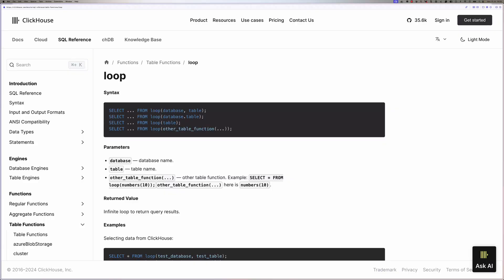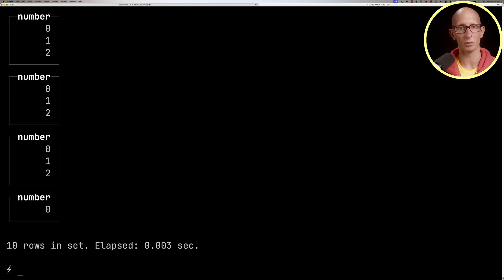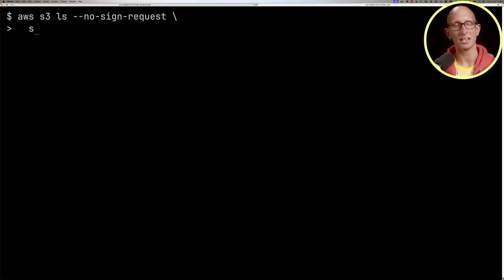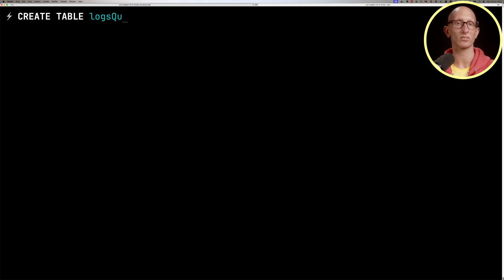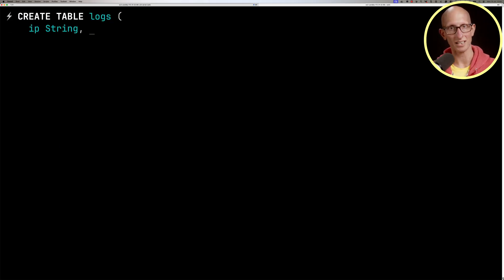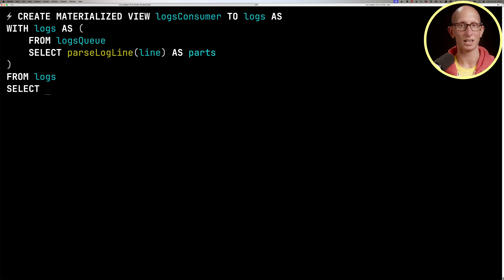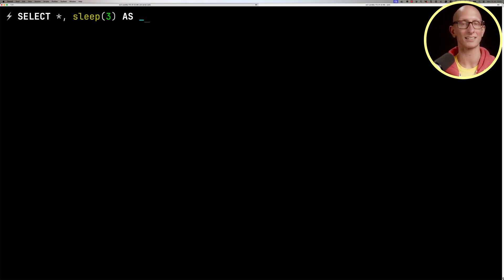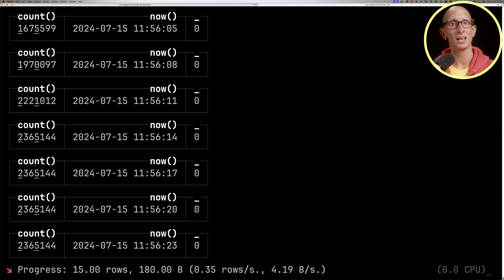A function that runs queries in an infinite loop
In this video, we will learn about the loop function, which runs queries in an infinite loop. It sounds strange, but is useful!